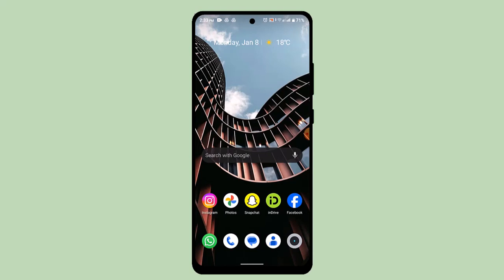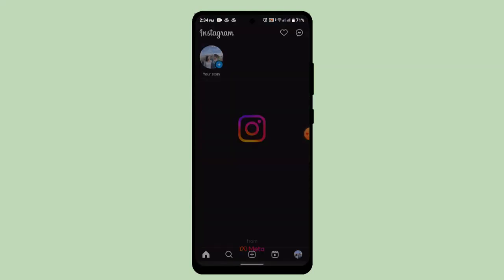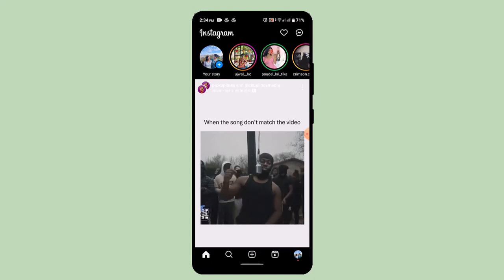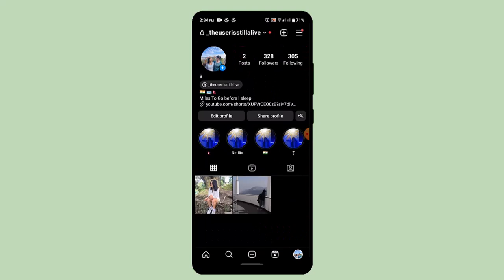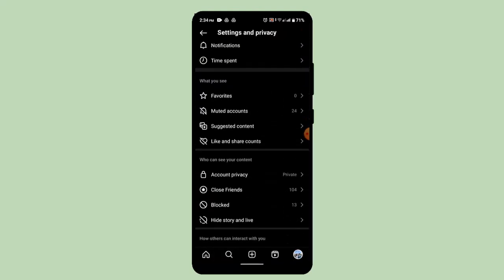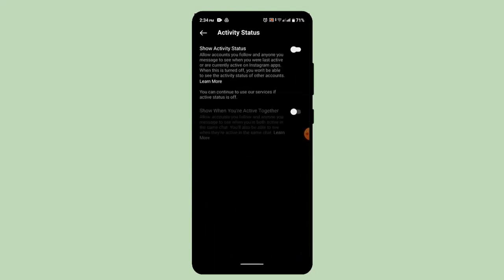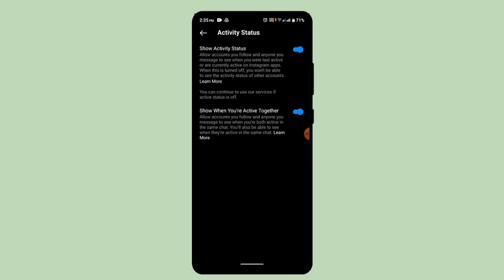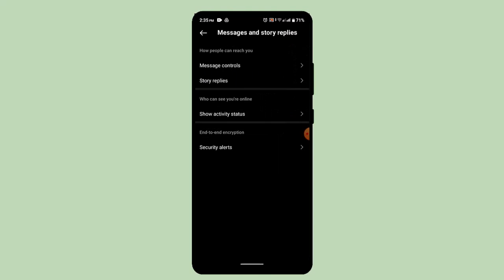How To Turn On Active Status On Instagram !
This Video Is based on How you can Turn On Active Status On Instagram.

Chapters / Timestamps
0:00 Introd
0:19 Turn On Active Status On Instagram
1:12 Outro